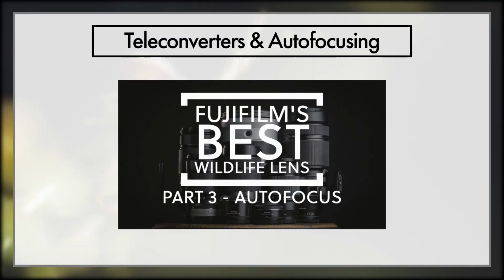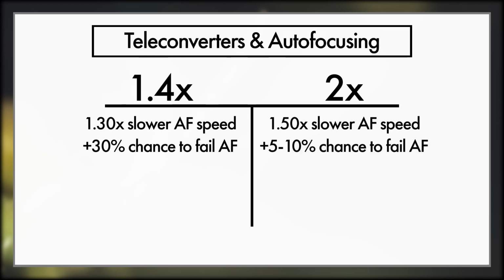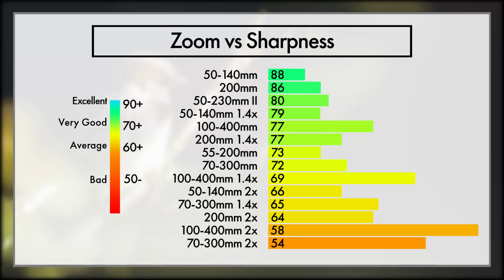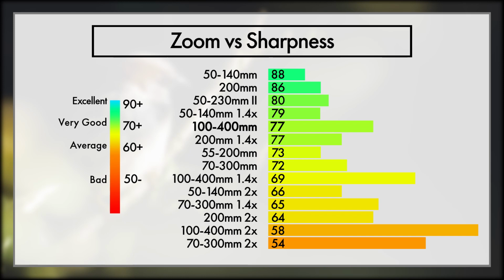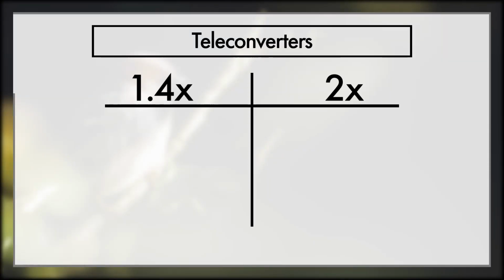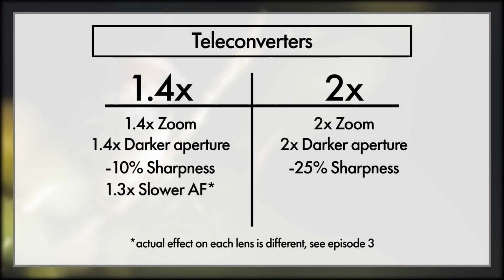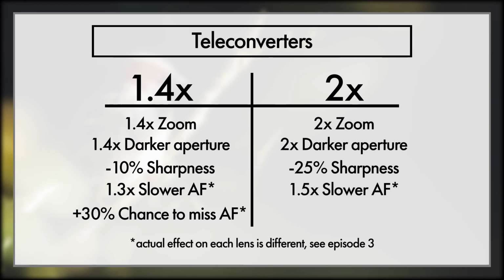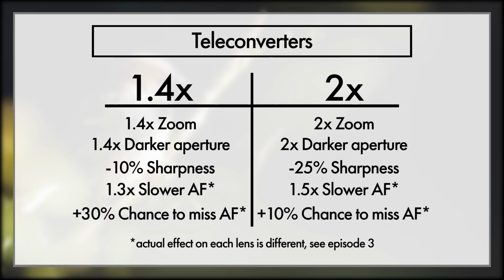What is Fujifilm's best lens for wildlife photography - PART 4 - Teleconverters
6 lenses, 2 teleconverters,  14 different combinations.
Teleconverters affect more than just your zoom and aperture, in this video I explain their impact on sharpness and focus speeds in this journey to find out Fujifilm's best lens for wildlife photography.
Options include XC 50-230mm II, 55-200mm, 70-300mm, 100-400mm, 50-140mm, 200mm
Plus both 1.4x and the 2x teleconverters

My cameras - Fujifilm XT4 - GFX 50R
My drone - DJI Air 2s
My studio video lens - Fujifilm 18-55mm f/2.8-4
My favorite lenses - Fujifilm 16mm f/1.4 & 50-140 f/2.8 / GFX 50mm
Tripod - Manfrotto BeFree Series
Studio Light - Godox SL60W
Microphones - Rode video micro & video Go
Bag - Lowepro flipside sport 15L AW